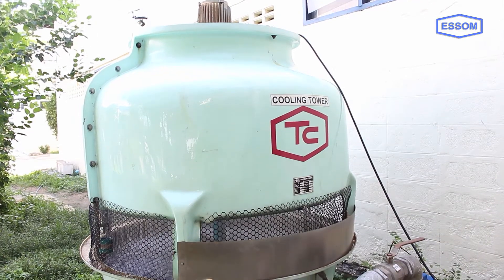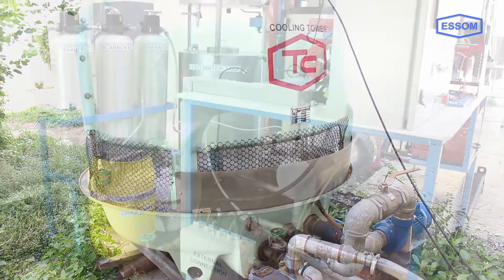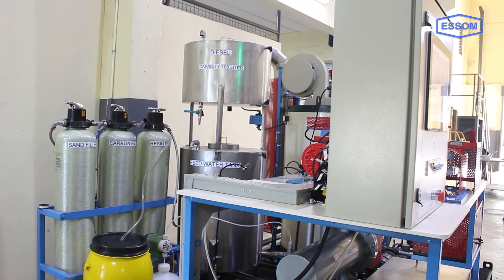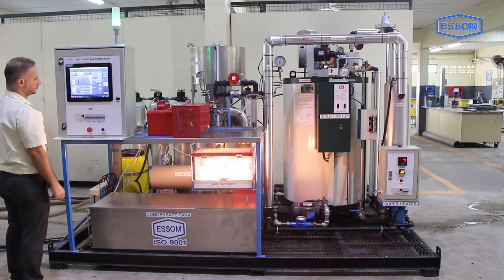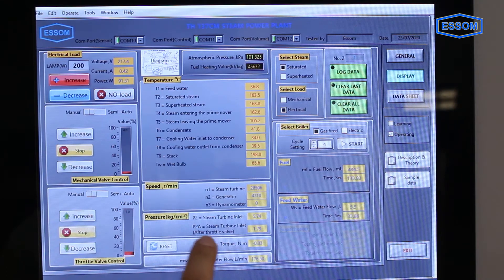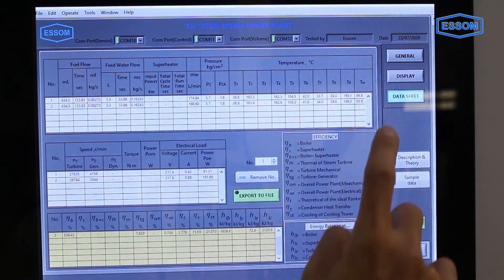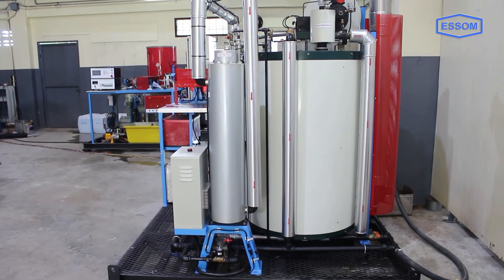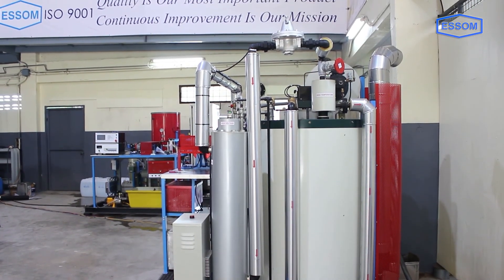TH137 COMPACT STEAM TURBINE POWER PLANT, 1.5 kW